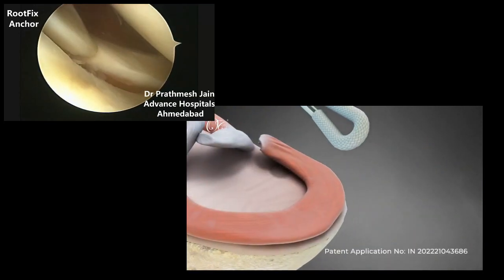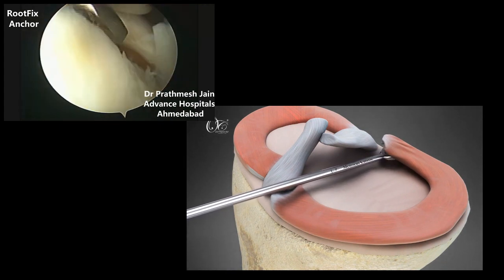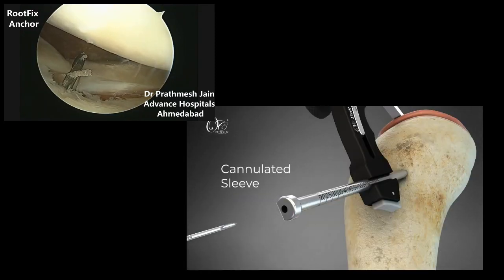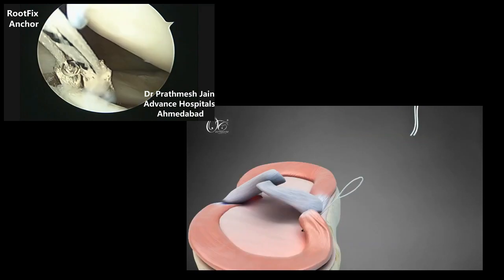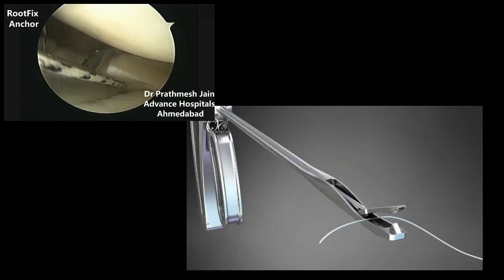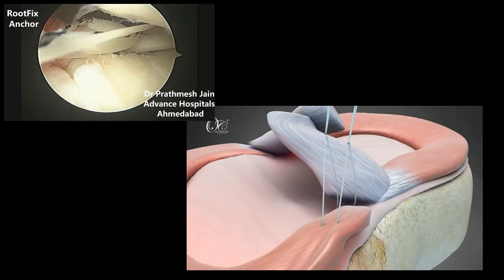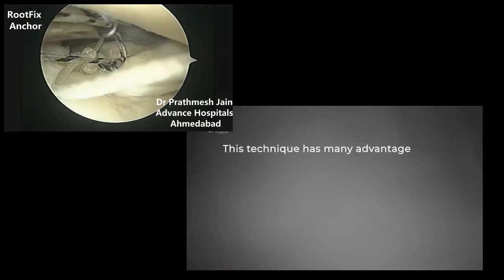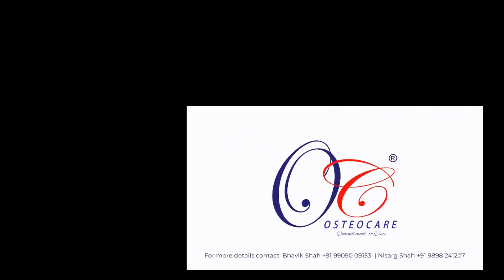Rootfix Anchor Demonstration . Dr Prathmesh Jain. Advance Hospitals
Dr Prathmesh Jain is the Innovator behind the Rootfix anchor. We Have applied for Patent of this Product.
It is most versatile Meniscus Repair Technique and it makes meniscus repair surgery very accurate.
Knee रिप्लेसमेंट से बचने के लिए सबसे अच्छी सर्जरी ।
मेनिसकस रुट टेअर के लिए बेस्ट तकनीक।
To prevent knee arthritis. Meniscus  Root repair is a very successful surgery. we explain in this animation about the tips and tricks of doing meniscus root repair surgery with rootfix
 anchor.
ALL SUTURE anchor specially designed for Meniscus Root Repair.
Best Technique of root Repair:
Rootfix Anchor is a low profile double loaded all suture anchor. It is a very versatile anchor to repair the lateral and medial meniscus roots. there are many advantages
1) no chance of tunnel convergence to tibial ACL tunnel
2) Fixation point close to the Root
3) More stable construct
New technique of Root Repair. Better fixation than transtibial Meniscus root repair.
This is an advance CME for orthopedic surgeon and arthroscopists in which detailed description is give on Meniscus Root Repair Surgery.
Medial meniscus root tears usually occur in isolation and are usually precursor for arthritic changes. Lateral Meniscus Root tears are usually in association of ACL injuries.  ​Lateral Meniscal Root Tears are seen in association with ACL Injuries . Recently centralization suture anchors are also being used along with meniscus root repairs.

Advance hospitals is a video channel made with aim to spread education to orthopedic surgeons,physiotherapist and general public. More details can be seen on our website  this channel to get access to perks: